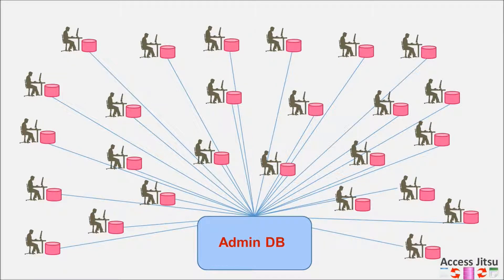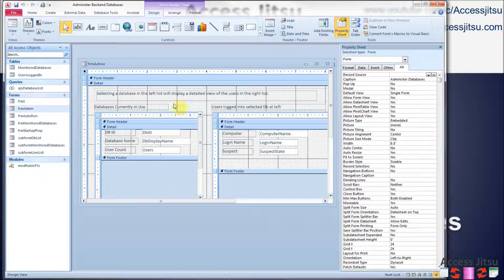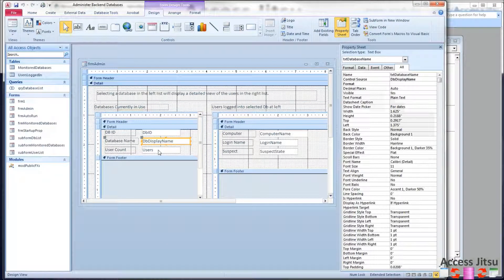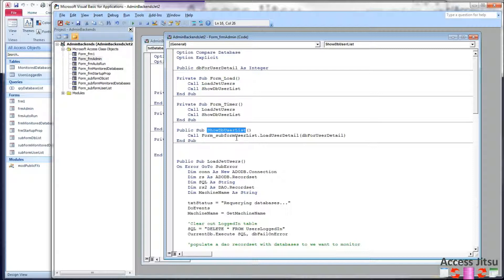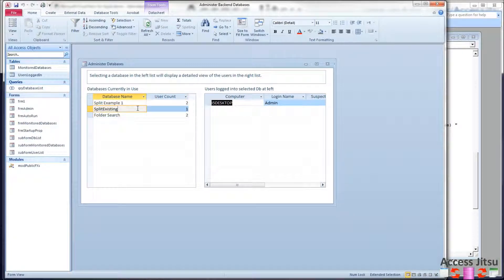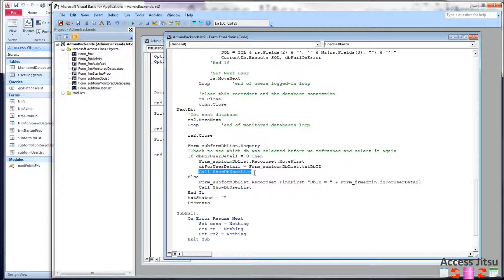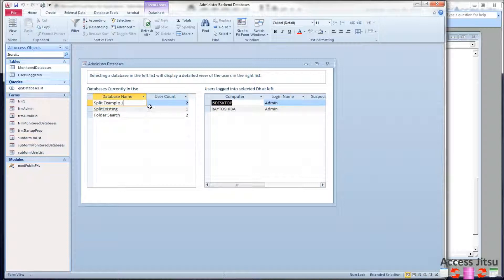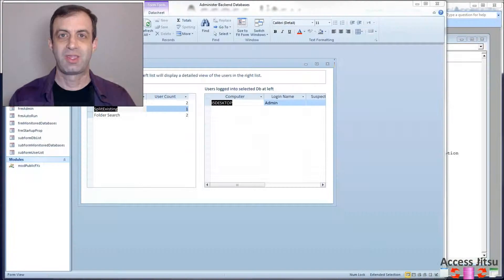Microsoft Access An Admin Db Part 2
Display Users of Other Databases With the Jet User Roster

An administrative database can help you keep track of the other Access databases you are responsible for.  The Jet User Roster can tell you who is logged into an Access database.

In this video we will:
1.  Add to the application we began building in Part 1 of this series
2.  Add a second sub-form to our Admin form that shows the detail of who is logged in to the database that is clicked in the original sub-form.